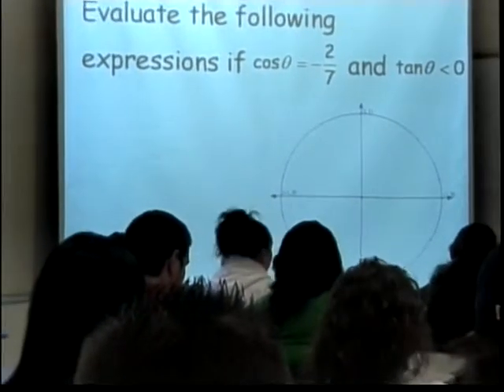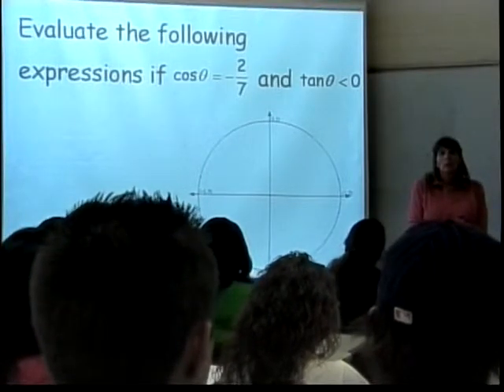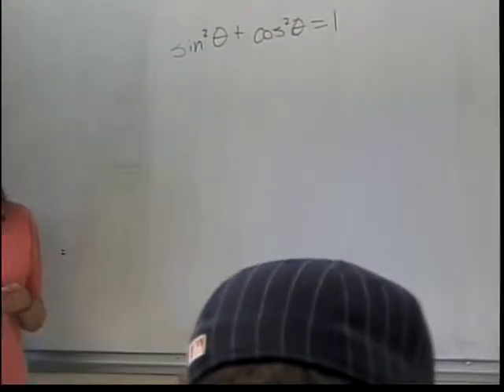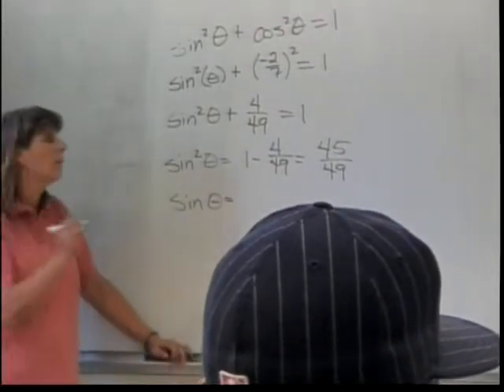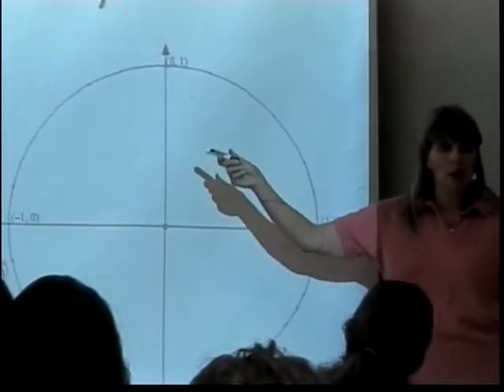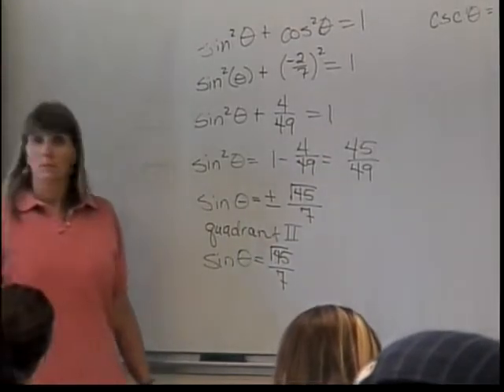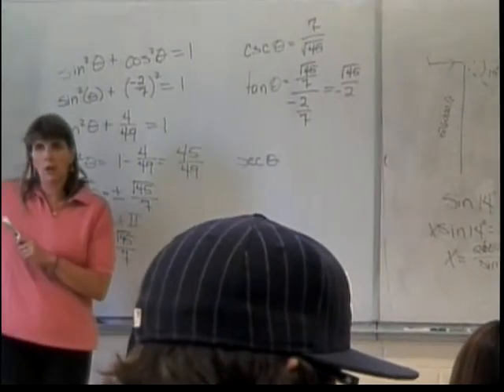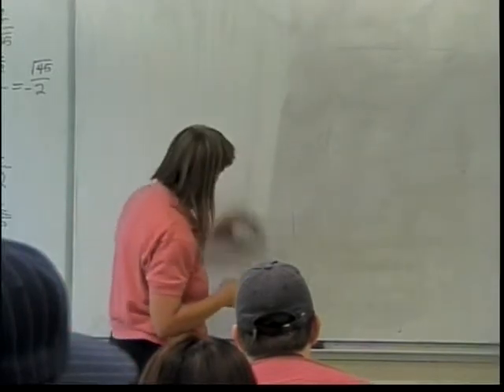Trigonometric Functions on Any Angle (part 5)